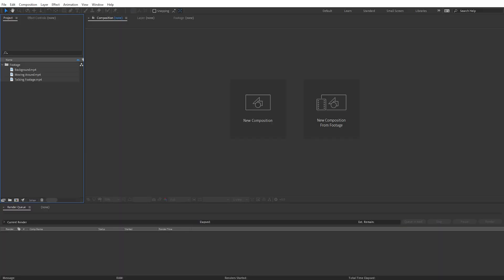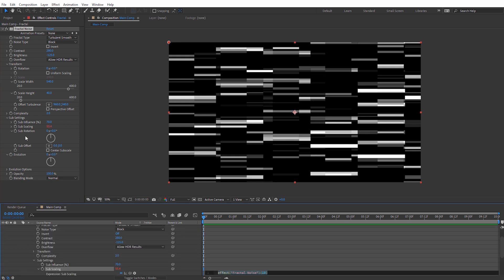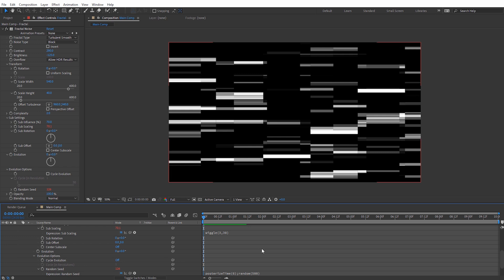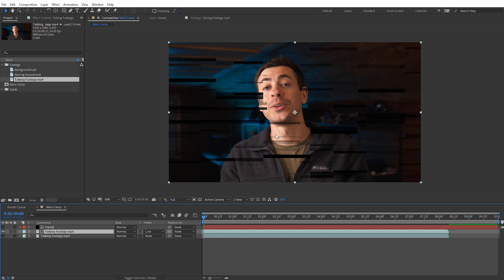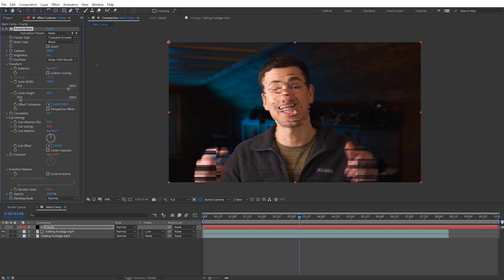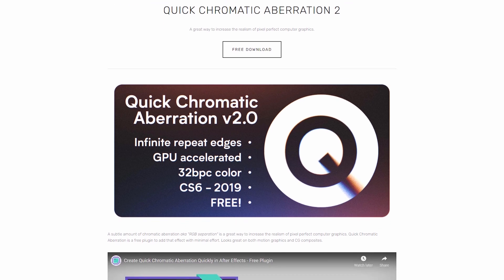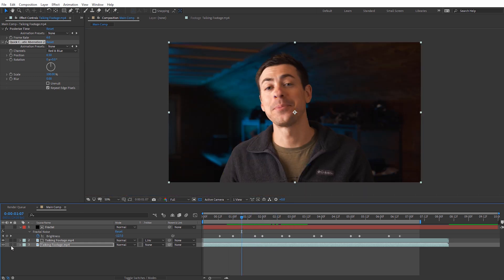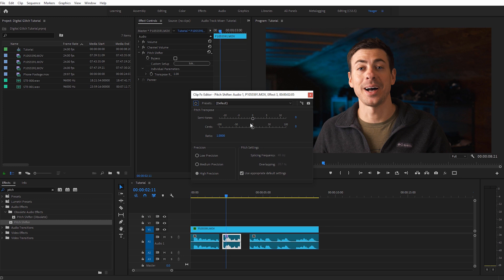How To Make A Video Call Glitch Effect in After Effects | Facetime/Zoom Effect | PremiumBeat.com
Create a realistic, customizable video call lag-glitch effect in After Effects.